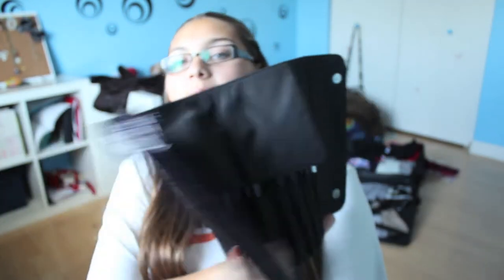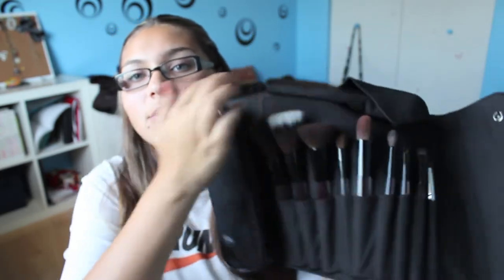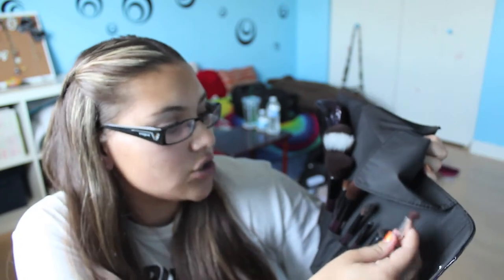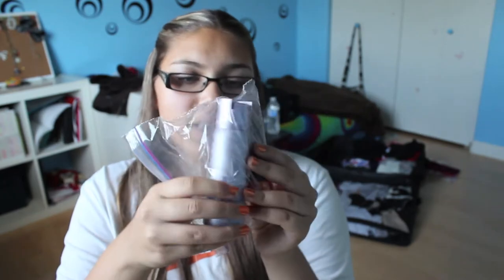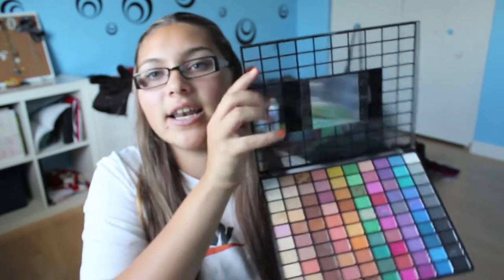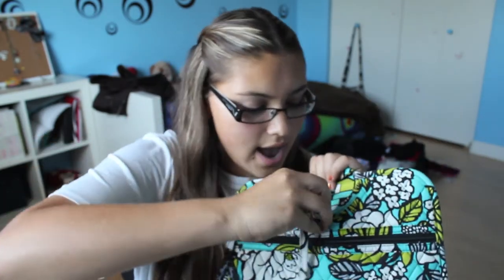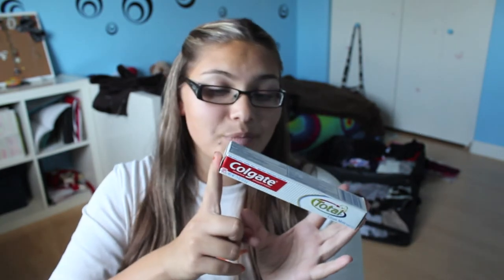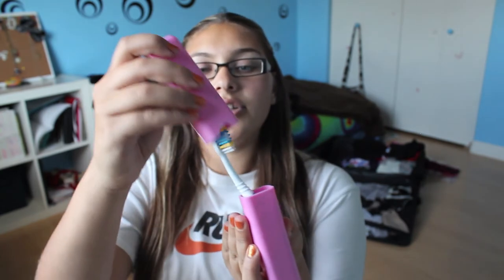Whats In My Travel Makeup Bag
FAQ
Name: Sidney
Age: 13 (8th grade)
Camera: Canon Rebel T3i

SoCiAl NeTwOrKs!